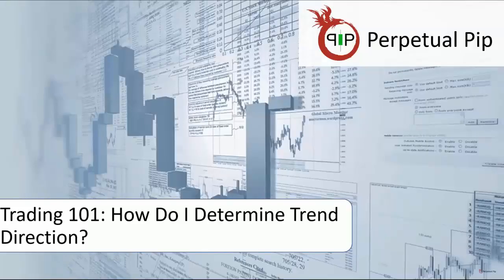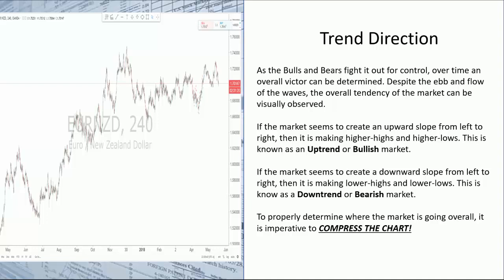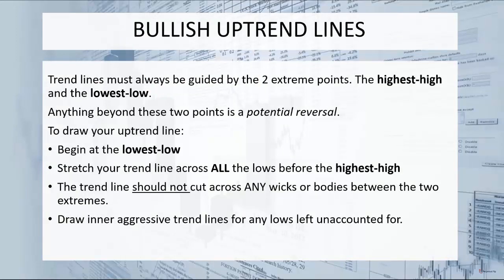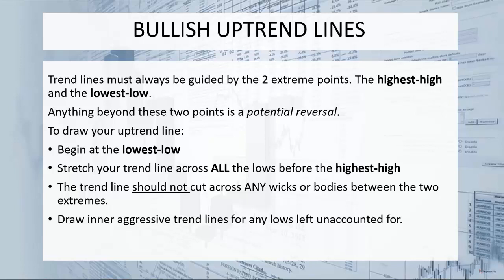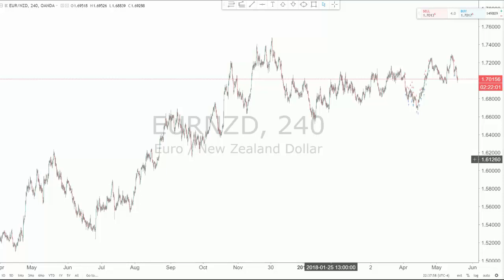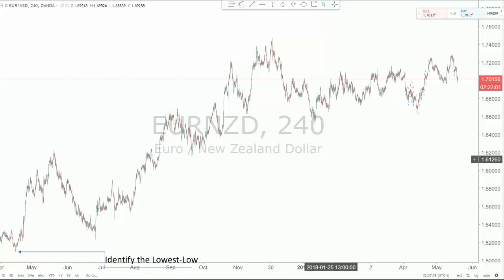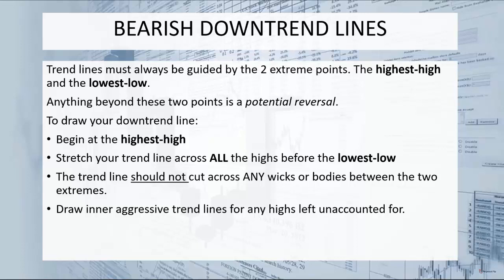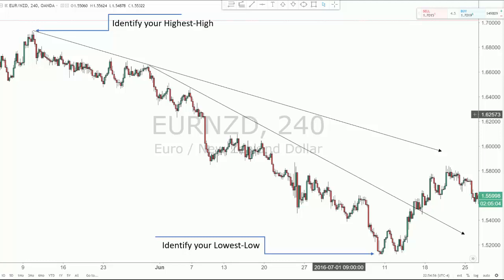Perpetual Pip Tutorials 7- How Do I Determine Trend Direction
This is a high level overview of how to determine overall price action, as well as draw and update trend lines. This content is also available on PerpetualPip.com absolutely FREE. If you would like more thorough lessons, or feel ready to trade, join us in our LIVE Trading Room.